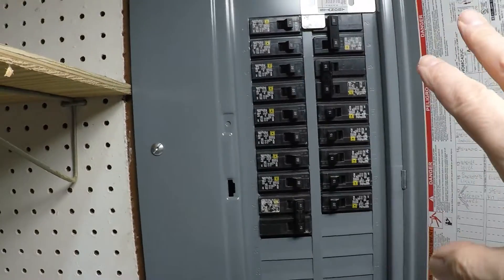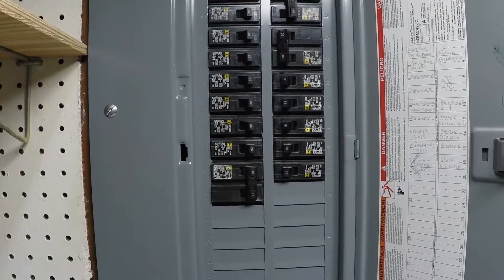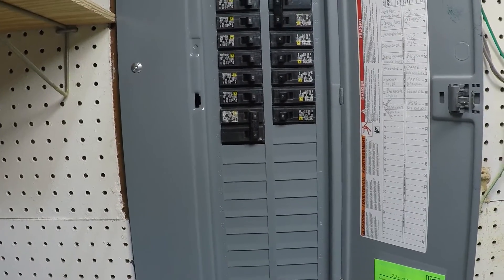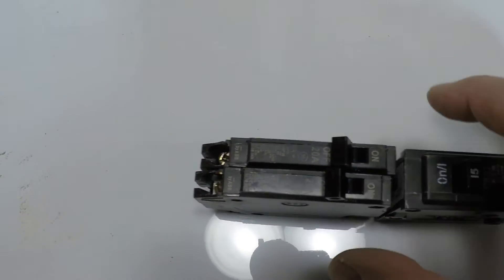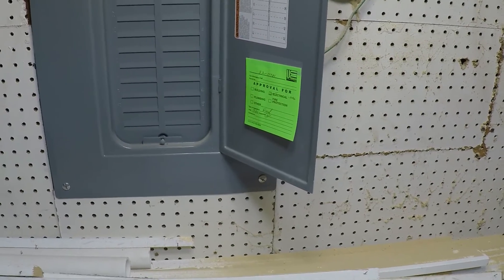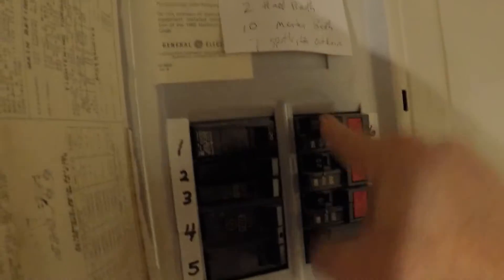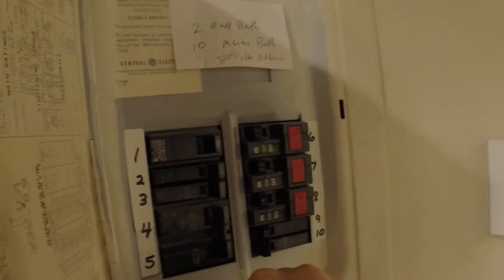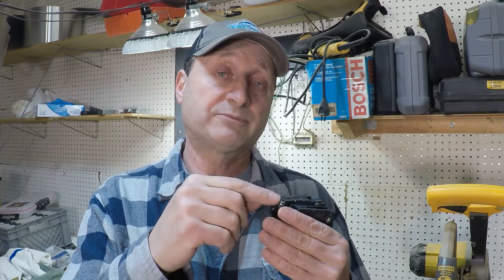How to Choose the Correct Breaker for Your Panel and Prevent a Fire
How to Choose the Correct Breaker for Your Panel

⚡ Choosing the Right Breaker for Your Electrical Panel – A Must-Know Guide! ⚡

Not sure which circuit breaker to use in your electrical panel? In this video, we’ll break down everything you need to know about selecting the correct breaker size, type, and brand for your home’s electrical system. Avoid electrical hazards and ensure safety and compliance with expert tips!

📌 In this video, you'll learn:
✅ The different types of circuit breakers (standard, GFCI, AFCI, and more)
✅ How to determine the right breaker amperage for your circuits
✅ The importance of matching breakers to your panel brand
✅ Safety tips for installing or replacing a breaker
✅ Common mistakes to avoid when working with electrical panels

🔧 Don't risk electrical issues – get the right breaker for your home today!